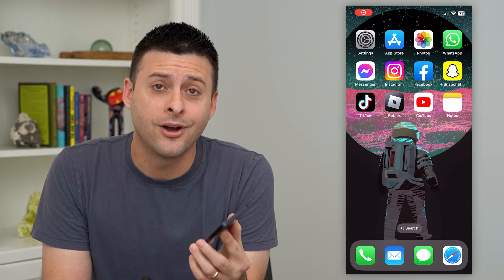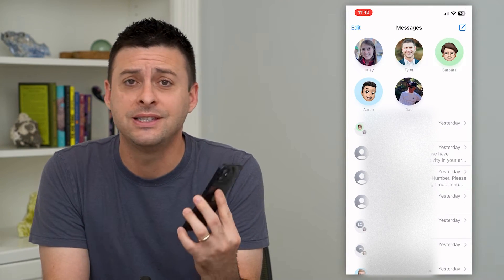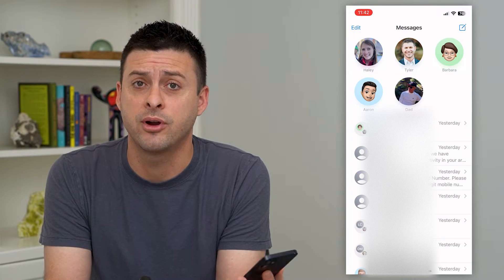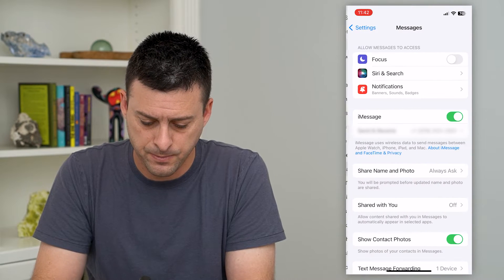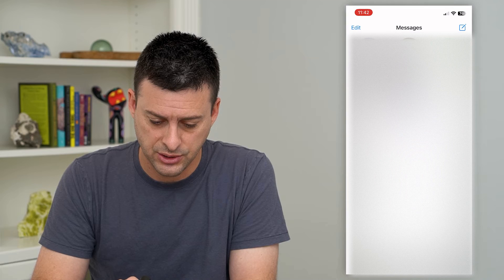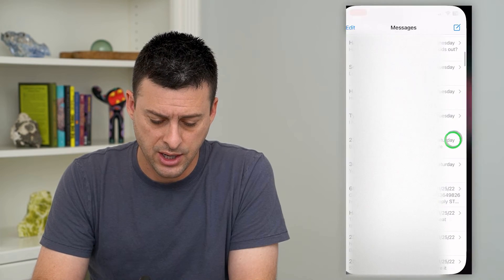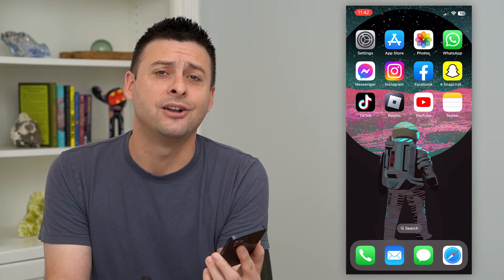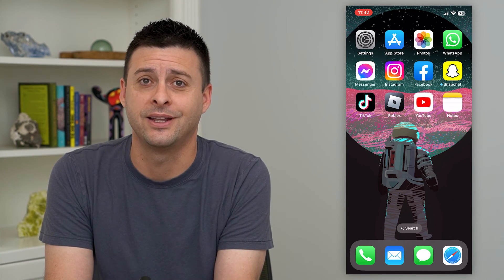How To Turn On Or Off Contact Photos In Messages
Let's enable or disable contact photos in your iMessages where it shows the persons photo or not when you text them.